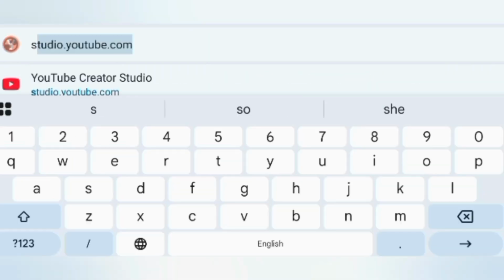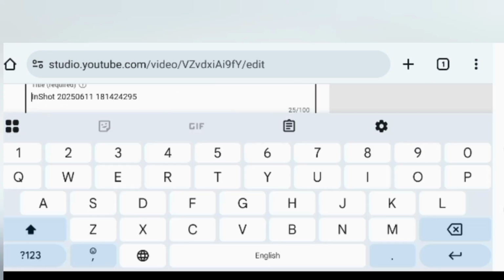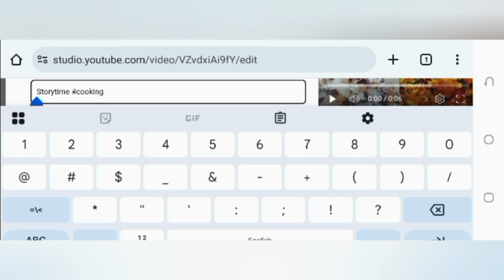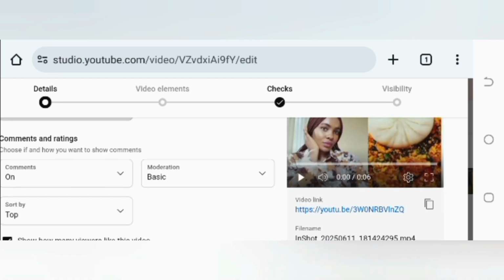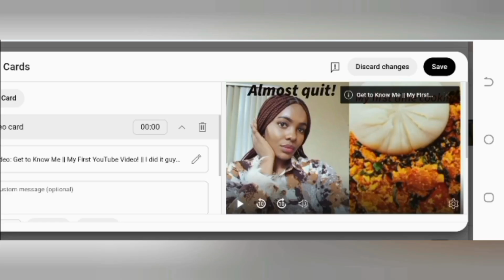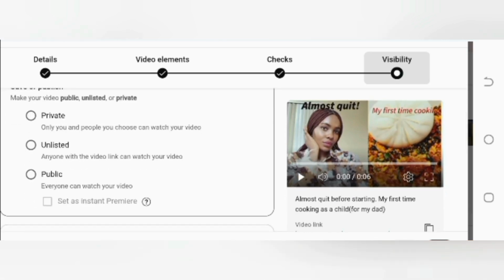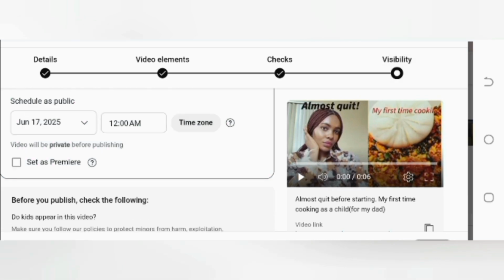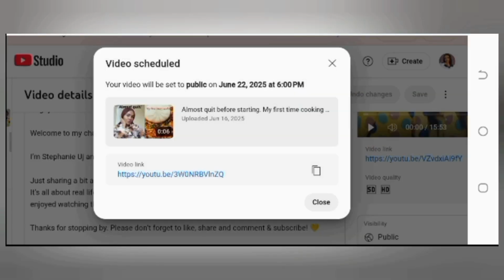How To Upload your Videos right and Get More Views In 2025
Hi guys! 👋
Are you struggling to grow your YouTube channel or wondering how to finally get those views rolling in?

In this 2025 YouTube growth update, I’m sharing the latest, proven strategies to help you increase your views and grow your channel — whether you’re a complete beginner or a seasoned creator.

✅ Learn how to upload your videos the right way via studio.youtube.com
✅ Optimize your videos for maximum visibility and SEO
✅ Build a powerful content strategy that drives results
✅ Get more views with these methods

This video is packed with practical tips, marketing tricks, and great advice to help you grow your audience, get more views, and monetize your channel.

🎯 If you're serious about YouTube success, this is the video you need to watch.

So what are you waiting for? Hit play, and let’s grow together!

Thanks for stopping by and see you in my next video!

B.there.4.u
Jeff Kaale